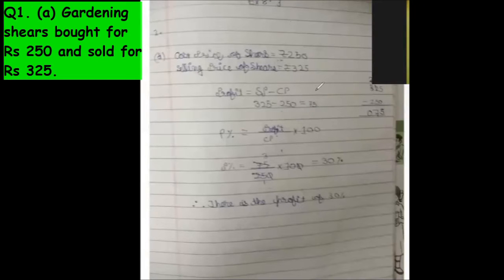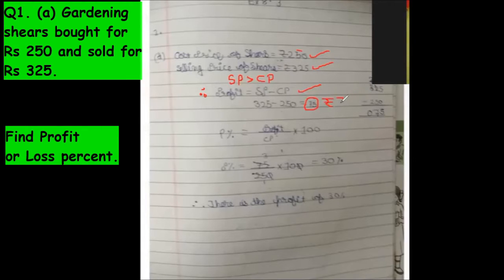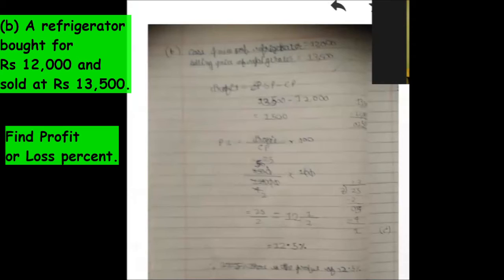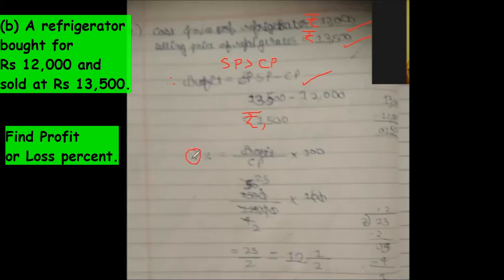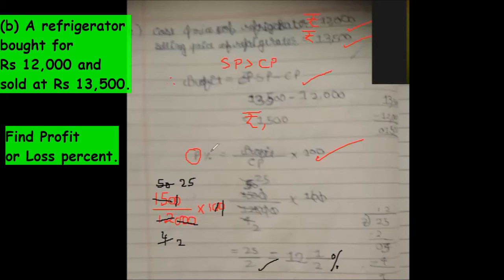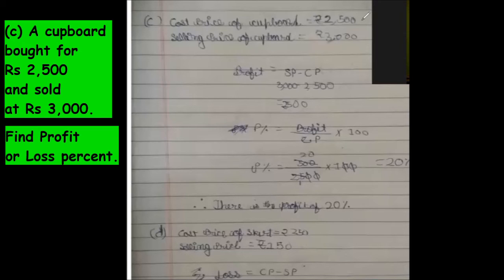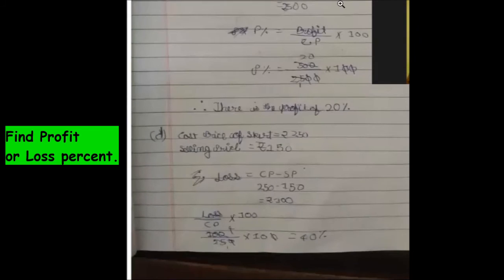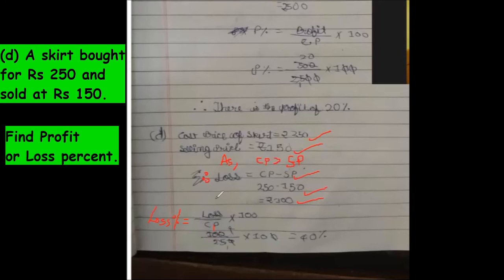Ex 8.3 Q1 Class 7 ComparingQuantities | How to find Profit or Loss Percentage? NCERT Solution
Tell what is the profit or loss in the following transactions. Also find profit per cent or loss per cent in each case.
(a) Gardening shears bought for Rs 250 and sold for Rs 325.
(b) A refrigerator bought for Rs 12,000 and sold at Rs 13,500.
(c) A cupboard bought for Rs 2,500 and sold at Rs 3,000.
(d) A skirt bought for Rs 250 and sold at Rs 150.

Call for Live Class at 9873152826